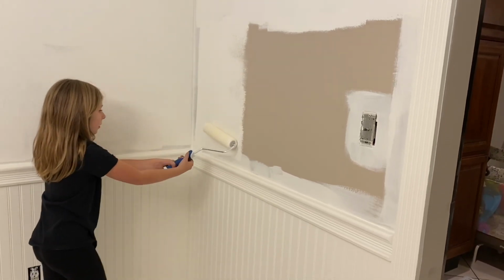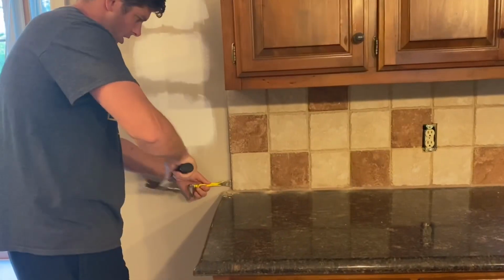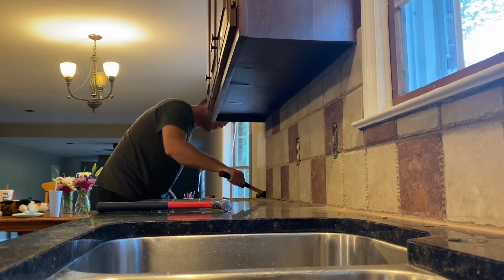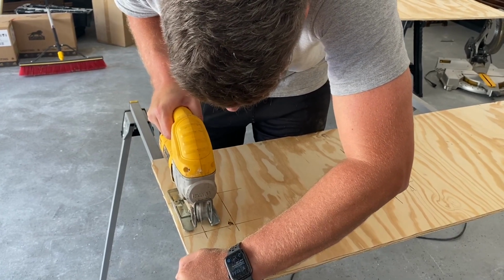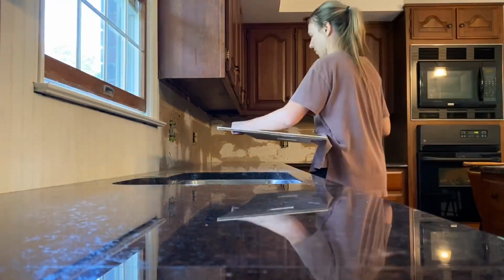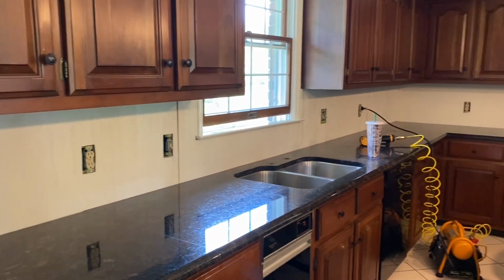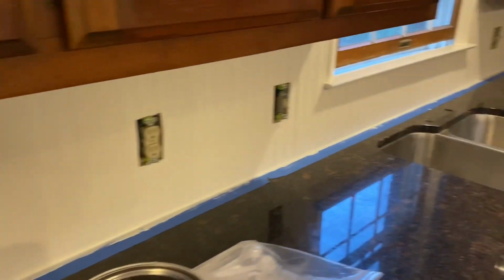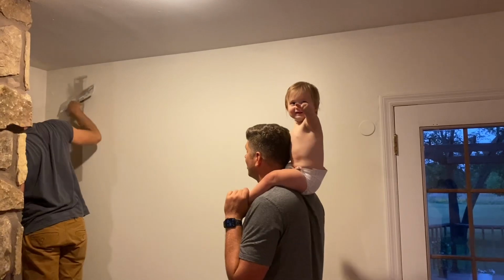Quick Home Renovation Recap from Spring 2022- with the Smiths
Home renovations with a baby is not for the faint of heart! I had high hopes of compiling a video of before and afters, but as that seems to be harder said then done and we have several half done projects, I figured this video needed to be posted and I can get the the afters later.
We topped this season off with Colette’s first birthday party and Todd’s half iron man. Then we finally got to move in to more home projects and many more memories!!